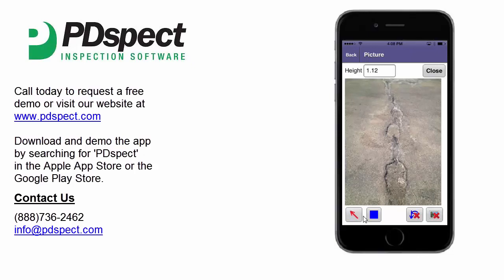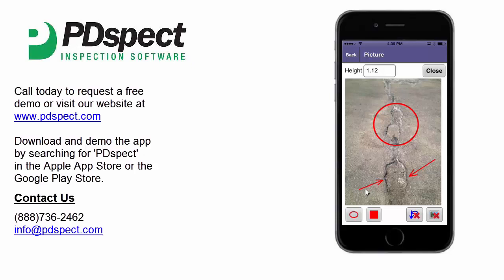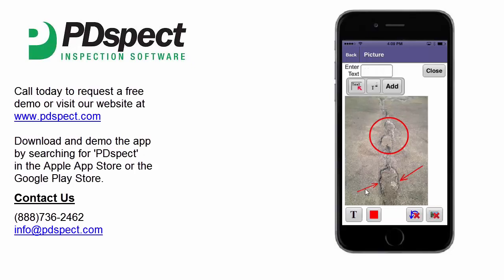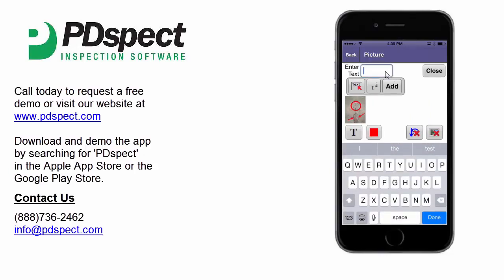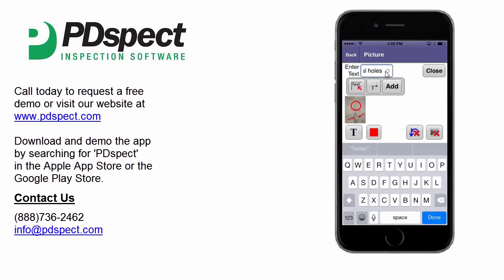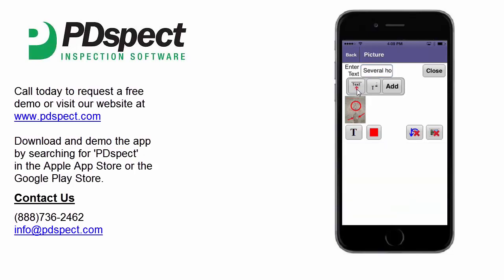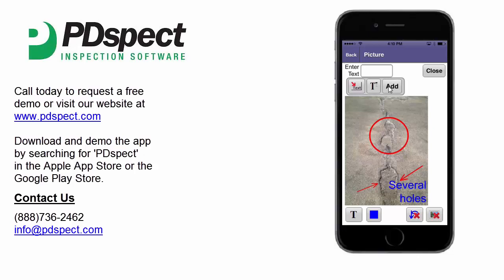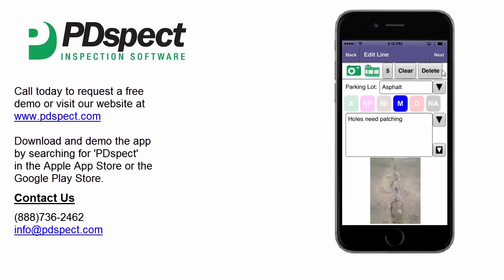PDspect Inspection Software - Making Photo Markups on the App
This tutorial explains how to add arrows and ellipses to pictures in the PDspect App.